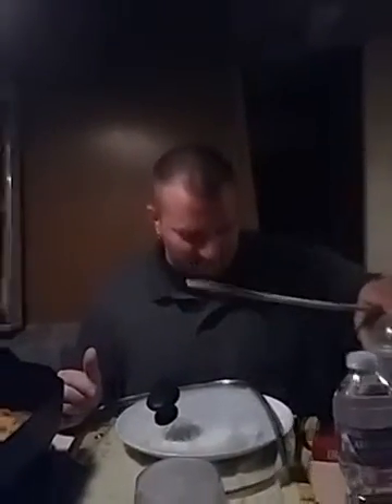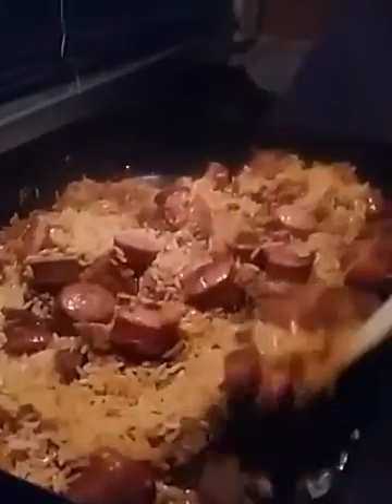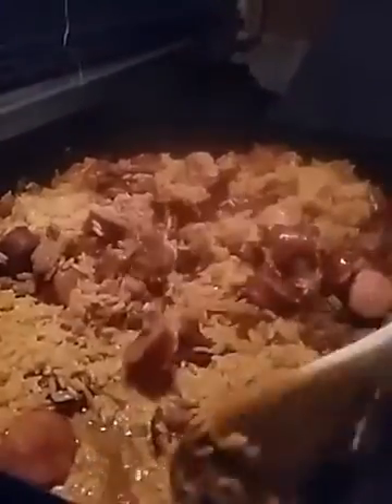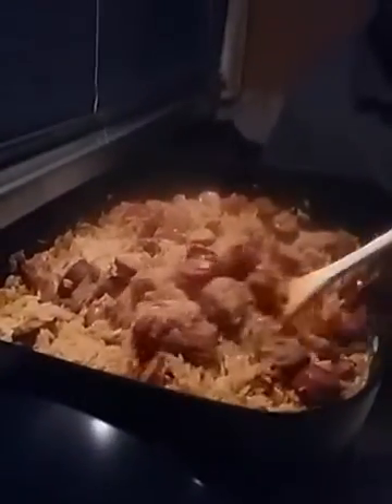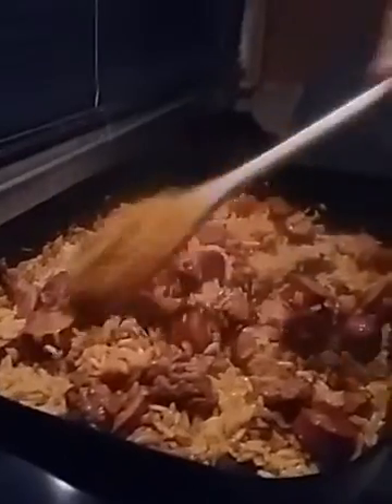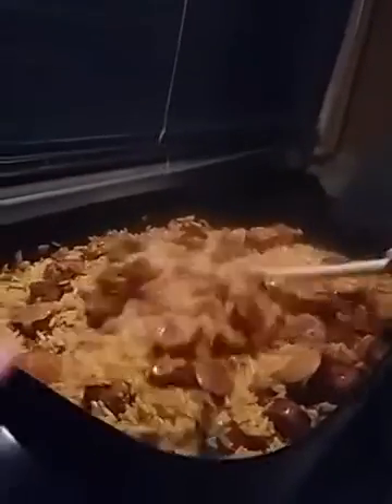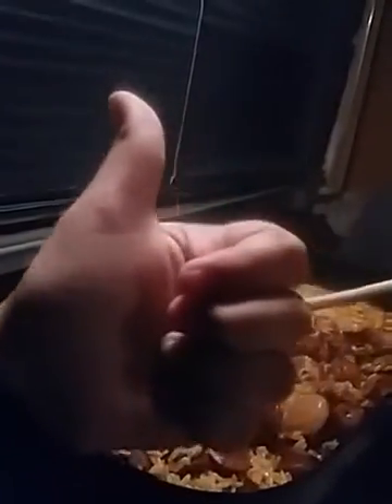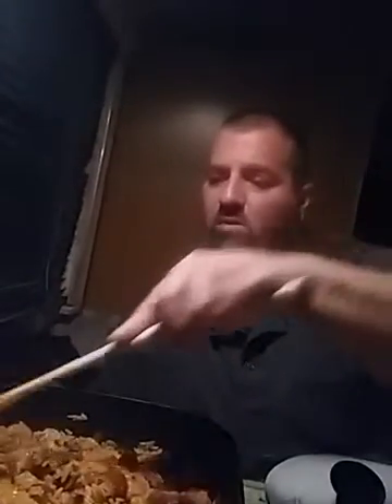Cooking with Eric (4/4)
Hehe

Lol

Rofl

What are other memes.

DOGE